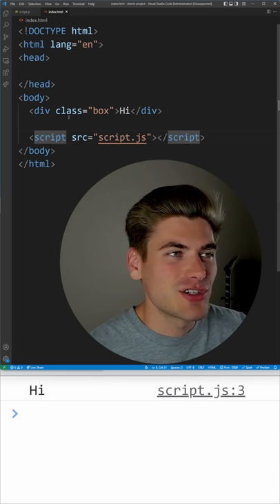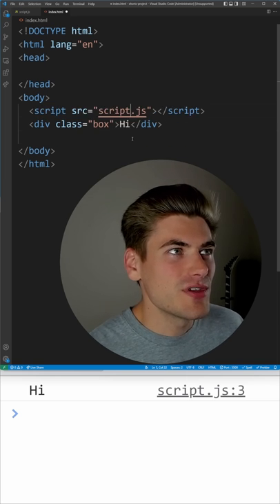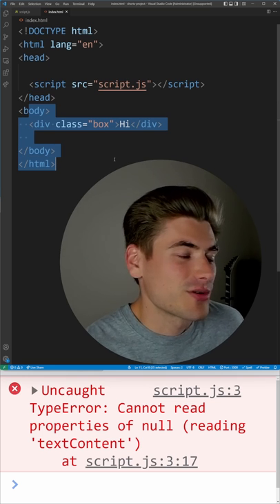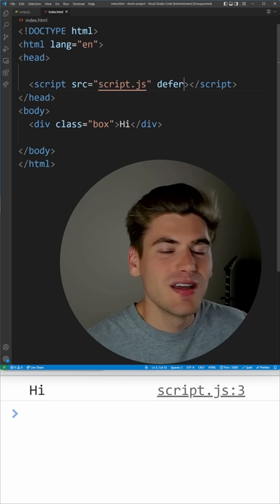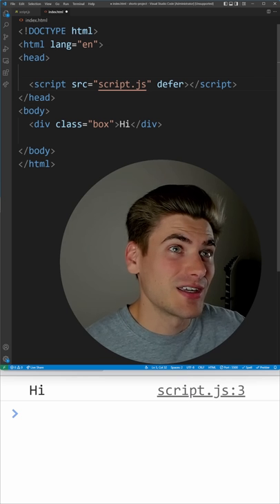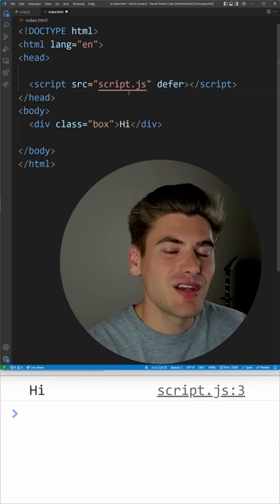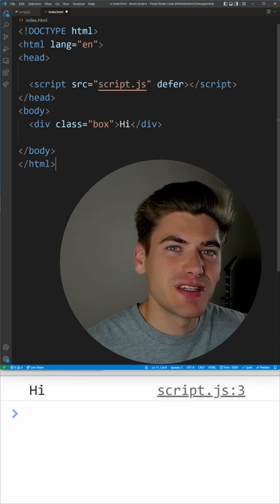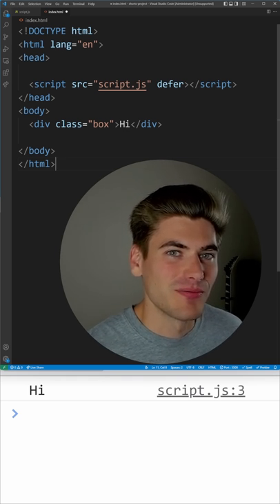Stop Putting Your Script Tags At The End Of The Body